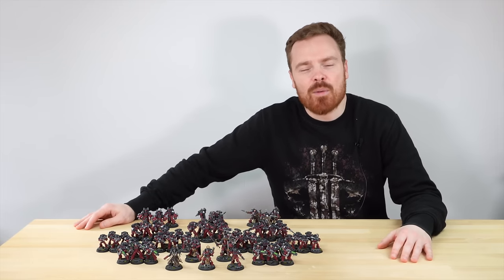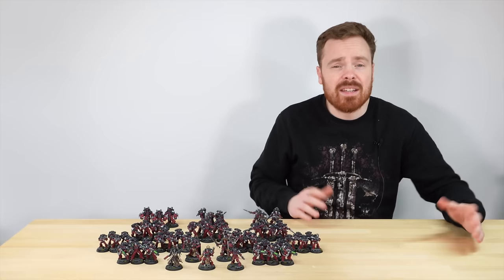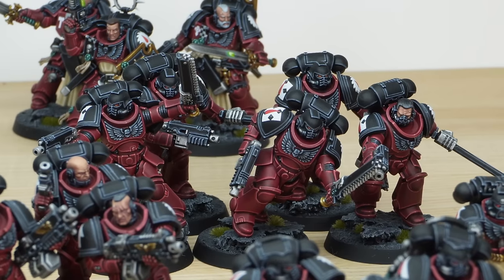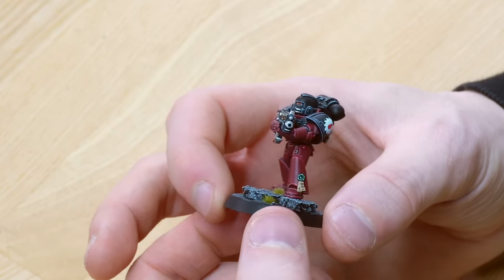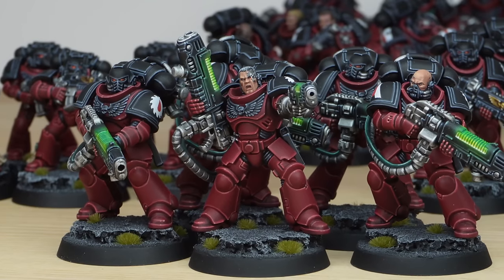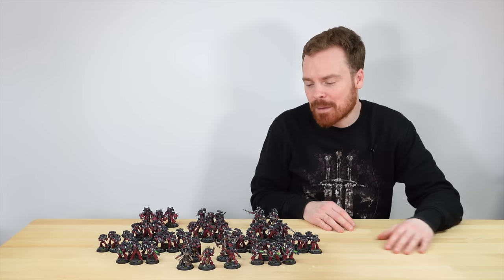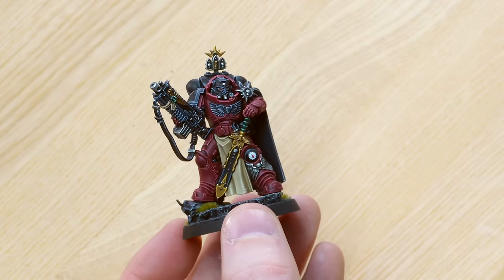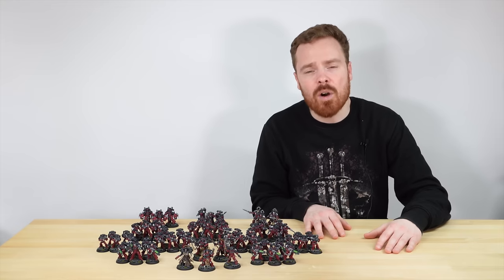We painted a 1,500 Points Primaris FLESH TEARERS army!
On this week's army painting showcase, we have some incredible miniatures to show you...

In this video you'll see a Flesh Tearers army we've put together for our client, including: Primaris Intercessors, Assault Intercessors, Heavy Intercessors, Hellblasters, Aggressors, Eliminators, Bladeguard Veterans, Firstborn Tactical Marines and an assortment of characters to lead them including: Two Captains in Gravis armour, Primaris Chaplain, Lieutenant and a converted Captain Messinius. All painted to our Silver Painting level.

0:00 Flesh Tearers Army Showcase
0:58 Aggressors
2:02 Eliminators
3:12 Bladeguard Veterans
4:36 Heavy Intercessors
5:44 Assault Intercessors
8:11 Firstborn Tactical Marines
10:07 Primaris Intercessors
12:23 Hellblasters
14:17 Characters
14:38 Primaris Lieutenant
15:49 Primaris Chaplain
17:39 Gravis Captains
20:02 Converted Captain Messinius
22:58 Outro